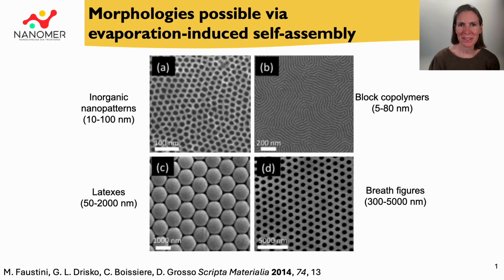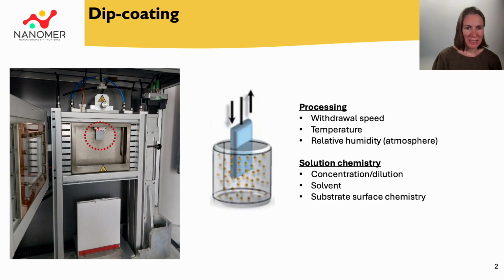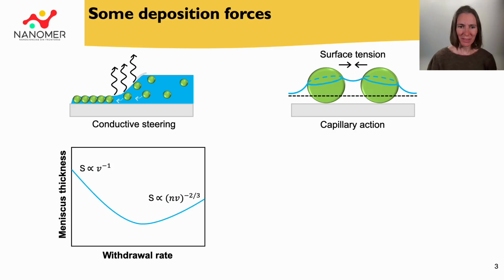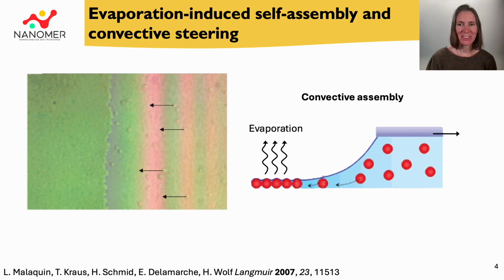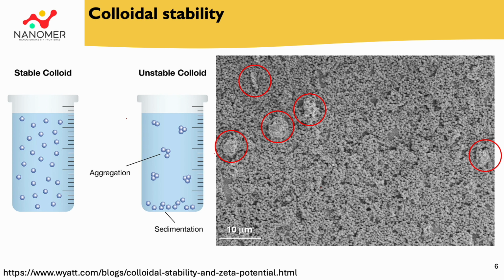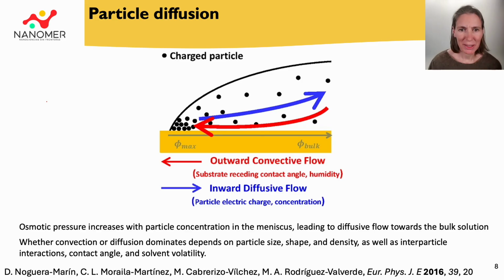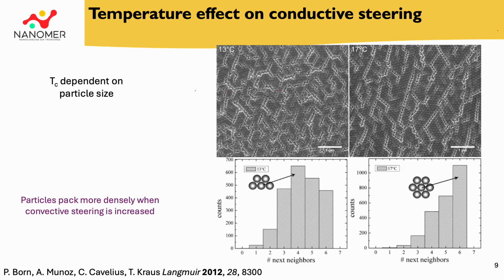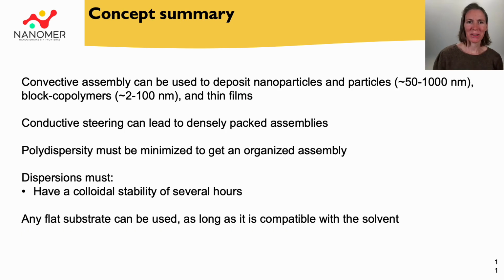Convective assembly of particles by dip-coating - Part 1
In this short tutorial, I will be presenting how particles can be assembled on a 2D substrate using a technique called dip coating. Specifically, we will talk about which colloidal solutions can be processed into ordered particle assemblies and how convective steering produces tight packed arrangements.